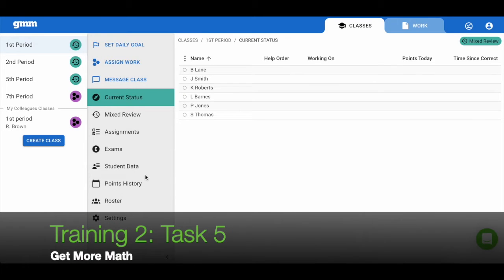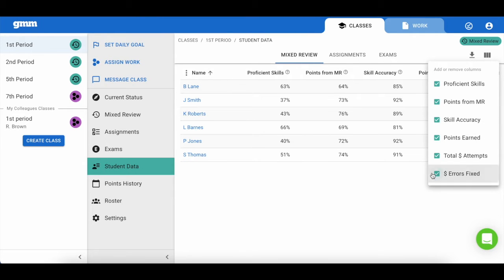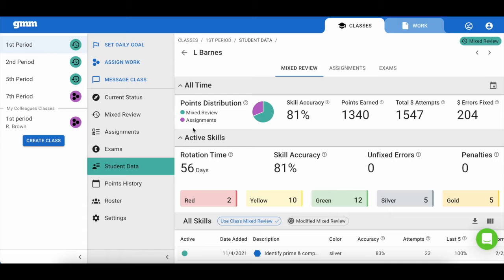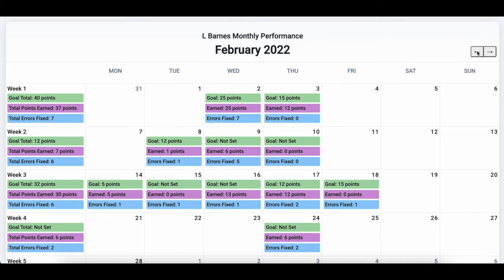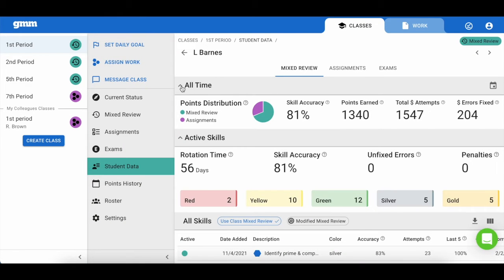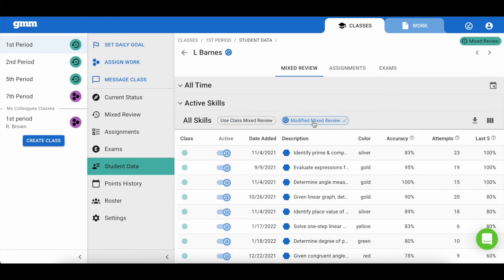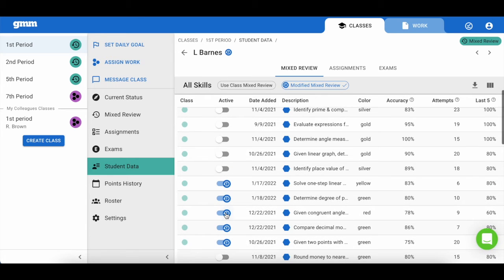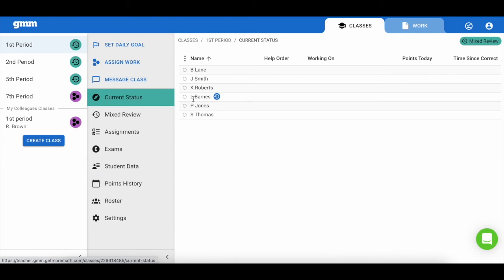Training 2 Task 5 - Pam